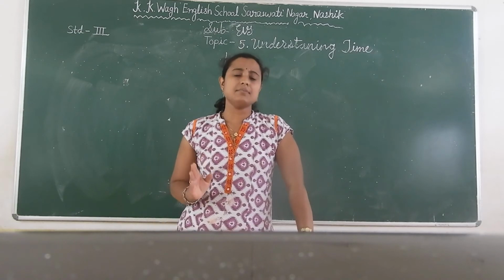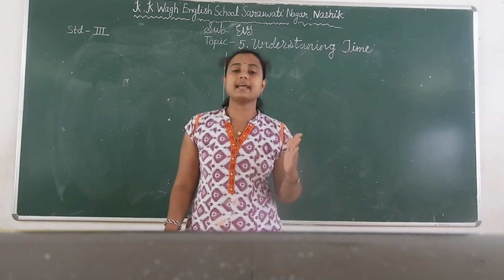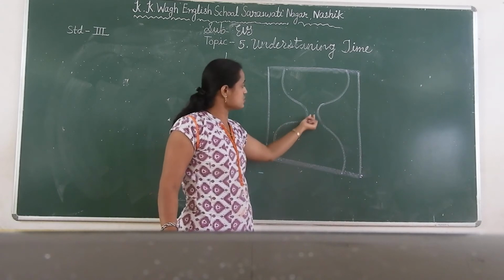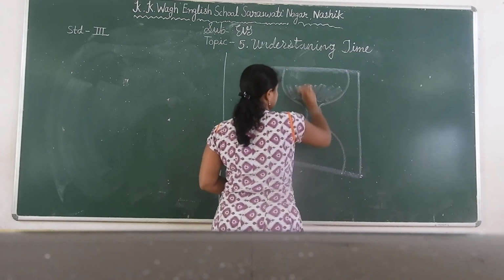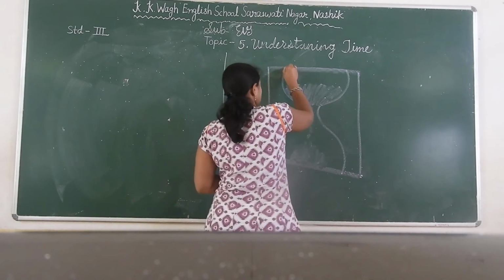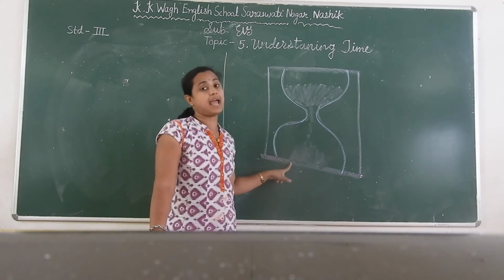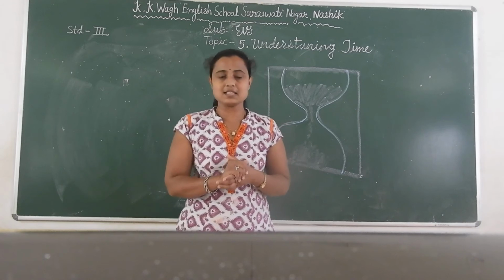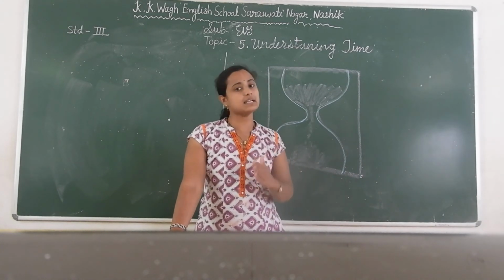Standard 3 Subject EVS Topic- Understanding Time